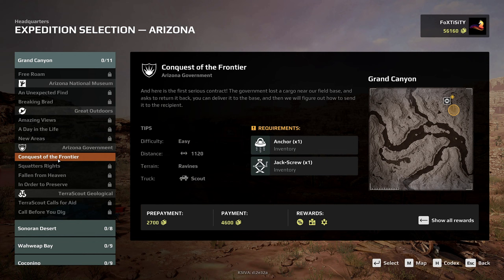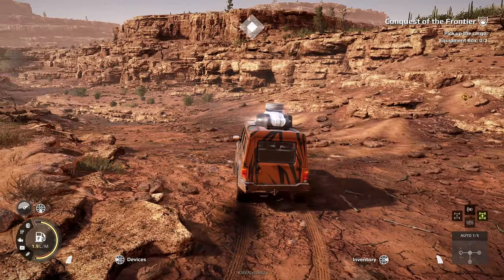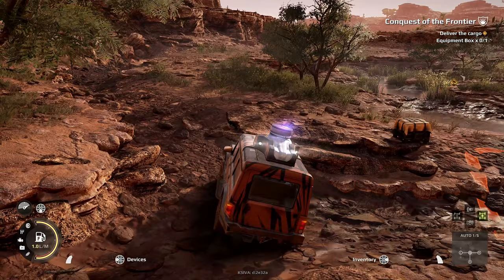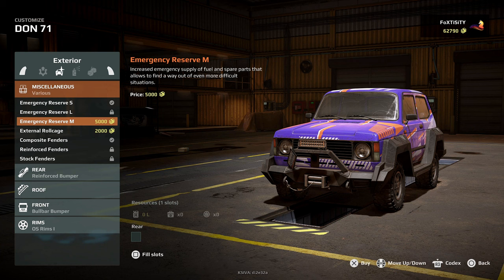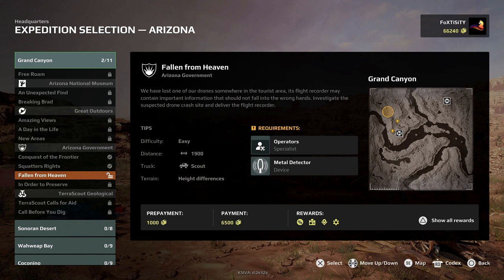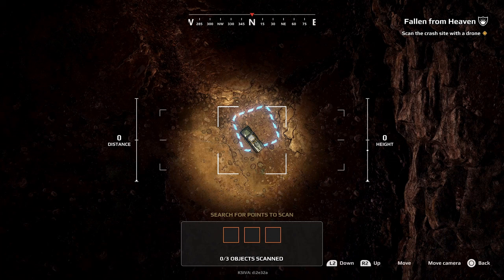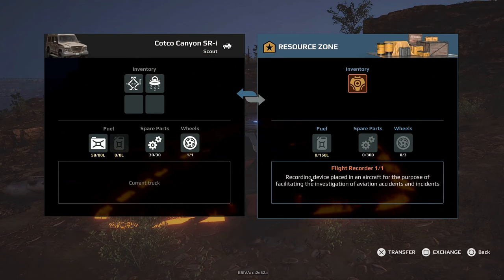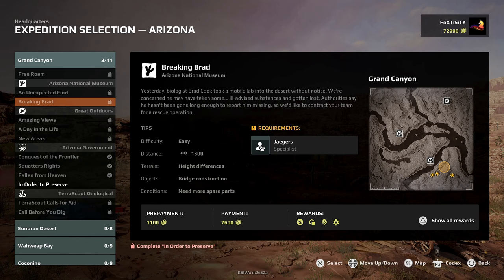Scouting the Grand Canyon in Expeditions: A Mudrunner Game | Ep 3 Let's Play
In this Lets play video we'll explore and scout the Grand Canyon in Arizona.

From Arizona to the Carpathians, chart through expansive open worlds in search of hidden treasures and forgotten ruins. Expeditions: A MudRunner Game is a groundbreaking off-road simulation crafted by Saber Interactive, creators of the critically acclaimed SnowRunner.

Lead research missions as you drive a variety of all-terrain vehicles, using high-tech tools and managing your camp and crew to ensure your success in the wild. Embark on ever-rewarding scientific expeditions as you adapt to nature's challenges, and unravel the mysteries of uncharted lands.

Expeditions: A MudRunner Game builds on the legacy of Saber Interactive’s off-road simulations with its advanced physics-based gameplay systems, perfectly encapsulating the feel of driving through the wilderness. Whether you’re a long-time player of MudRunner games or a newcomer, you are in for a thrilling scientific adventure.

Success depends on preparation. Plan your missions carefully and hire a team of Specialists to improve your skills in the field. With the drone and metal detector, scout your itinerary and locate points of interest. Invest the profits from each expedition to expand your home bases by building support structures to gain useful supplies and summon new vehicles.

Equip your vehicles with state-of-the-art technologies and cutting-edge gadgets to ensure success in the wild. Use the winch and portable anchors to perform intricate maneuvers, and traverse treacherous rivers with the echo sounder. Choose strategically, as the tools at your disposal can make or break an expedition.

Winch: Get your vehicle unstuck from the mud or rappel down steep cliffs
Jackscrew: Turn your vehicle back on its wheels after accidental flips
Echo sounder: Avoid sinking by probing the depth of the water around your vehicle

PC Specs:

Gigabyte B650 GAMING X
G.Skill Flare X5 32GB DDR5-6000MHz
AMD Ryzen 9 7900X 5.60GHz 12-Core
Palit RTX 3080 ti 12GB

Thrustmaster TX Racing Wheel + Pedals

00:00 - Intro
00:23 - Conquest of the Frontier
17:51 - Squatters Rights
26:29 - Fallen from Heaven
45:48 - Outro